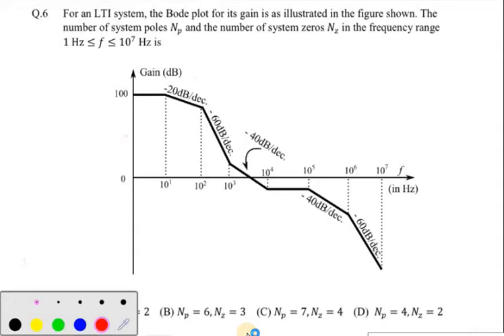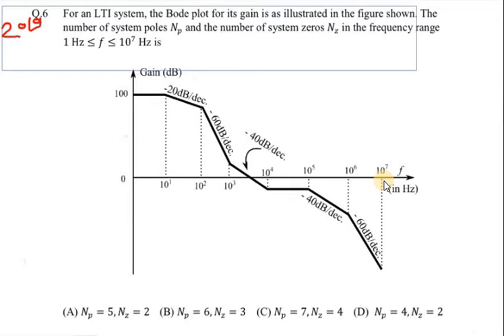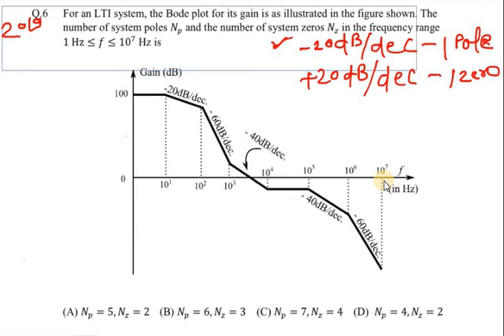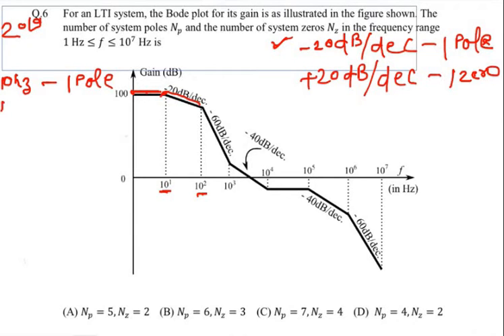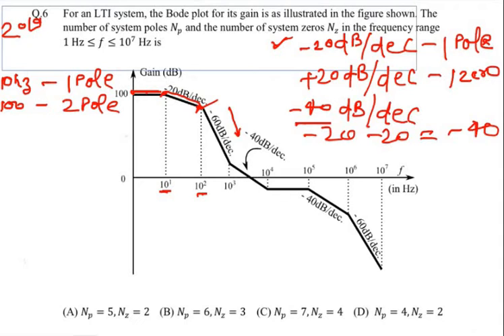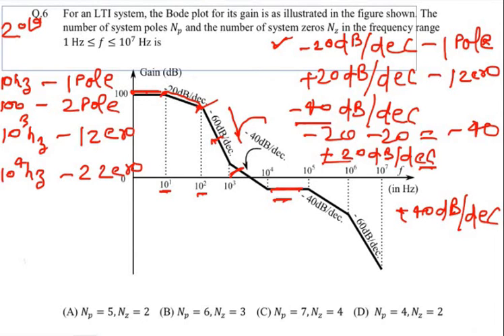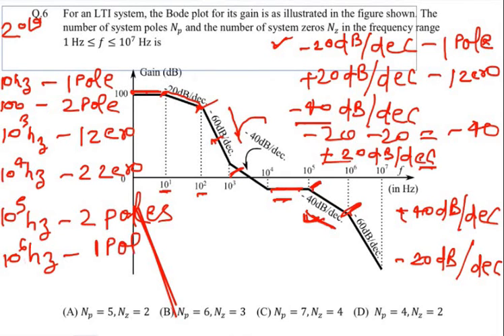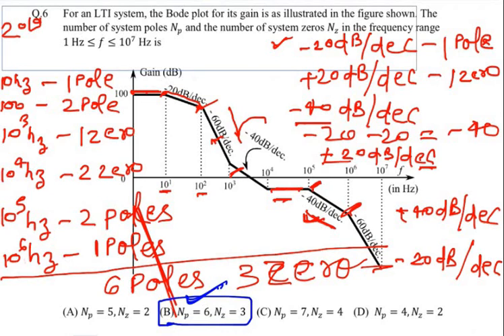GATE M.C.Q. Series for Electronics & Communication Engineering (ECE)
GATE M.C.Q. Series for Electronics & Communication | Important questions with answers.
By Dr. Nisha Gupta.

In this Question series, you can find many questions that were asked in previous years GATE exam based on Analog Electronics, Digital Electronics, VLSI Design, Control Systems, Signal & System Engineer Profile. It will be very helpful to those candidates who is preparing for GATE.